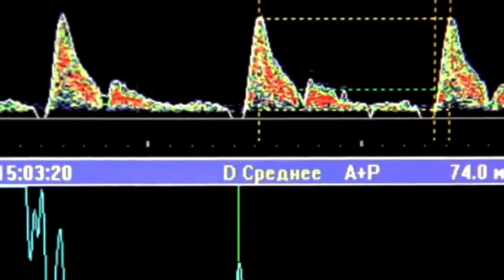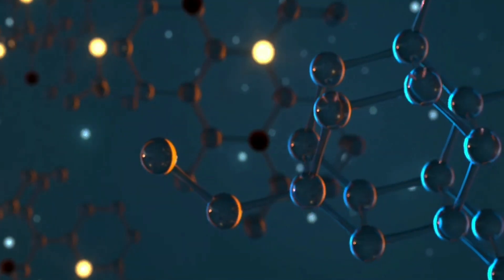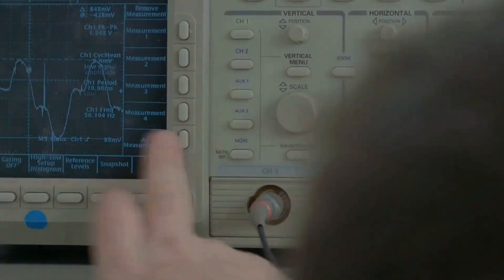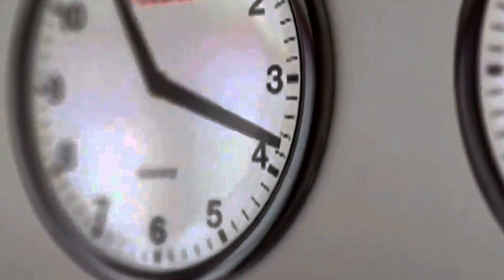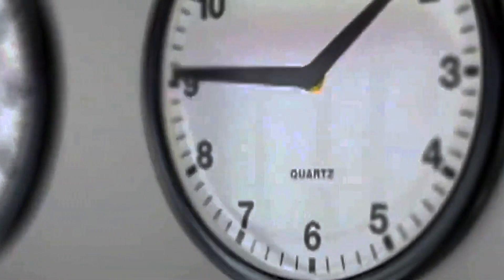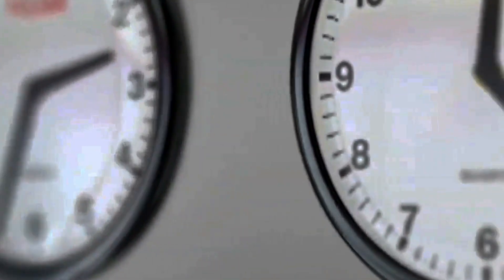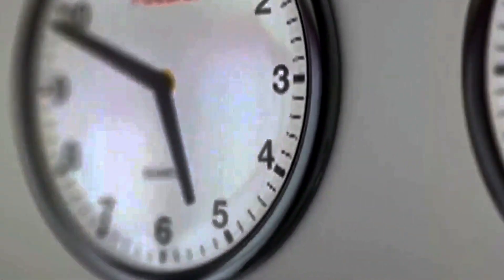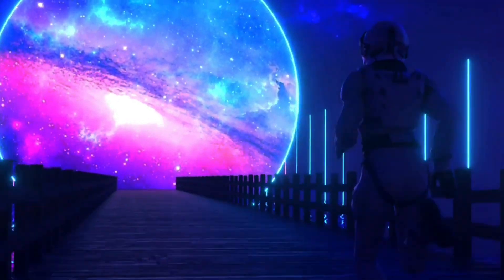Will We Ever Get Rid From Quantum Decoherence?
Watch our most recent video to learn more about the fascinating field of quantum decoherence! Learn how quantum systems become less coherent and behave more like classical systems. We'll investigate: Coherence is essential to quantum computing because it allows for the execution of intricate calculations. Decoherence affects quantum superposition and einselection by sharing coherence with the environment. quantum mechanical distinctions between Hilbert space and classical phase space. N-particle systems are compared in quantum and classical settings. Decoherence occurs quickly, particularly for macroscopic objects, and its effects on the measurement problem must be understood. Find out why maintaining decoherence is essential for stable quantum computing and its uses in sensor and communication technologies.

OUTLINE:

00:00:00 Quantum Decoherence Explained: The Bridge Between Quantum and Classical Worlds
00:01:59 Intuitive Model of Decoherence
00:04:00 Relation to Interpretation of Quantum Mechanics
00:05:54 Timescales of Decoherence
00:06:51 Implications for Quantum Computing and Future Technologies